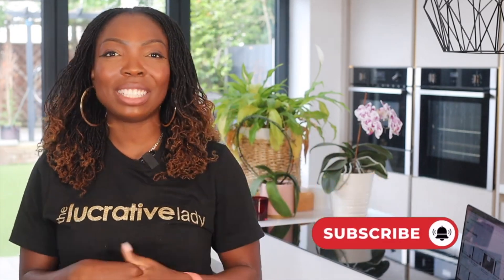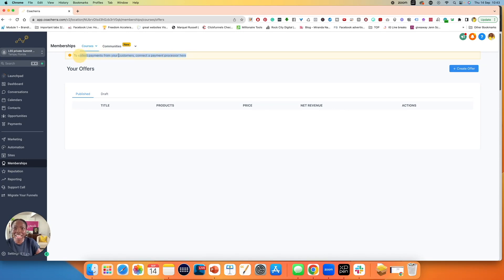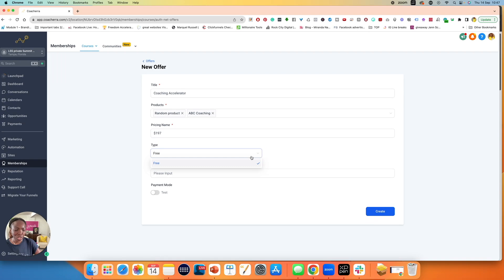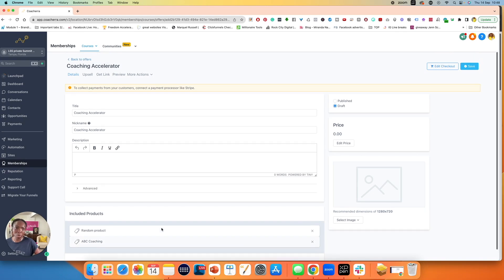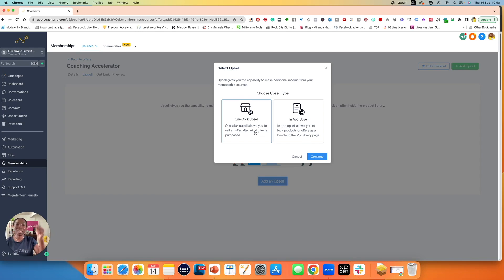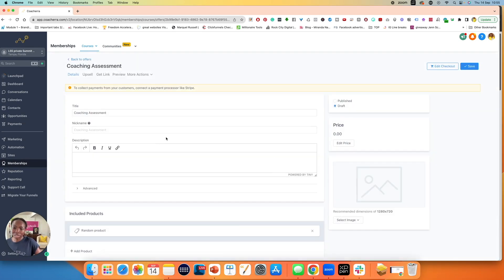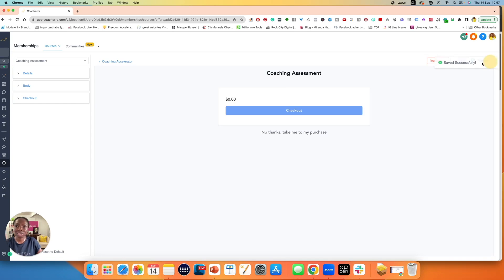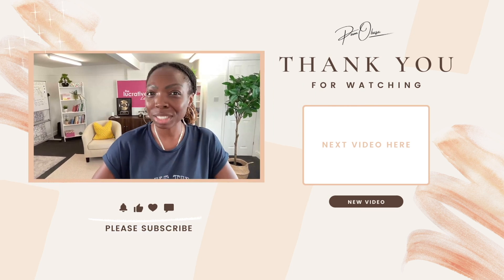Create Offers In GoHighLevel Complete Tutorial! How to set up any Product or Service!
Looking to build your business with funnels, courses, emails, calendars, a CRM, social media, and more? GoHighLevel is the ultimate platform! New here? In this video, I'll show you Create Offers In GoHighLevel Complete Tutorial! How to set up any Product or Service!

Enjoyed the video? Drop us a comment down below, and be sure to hit that subscribe button to get the latest content on how to grow yourself as a coach and your successful coaching business